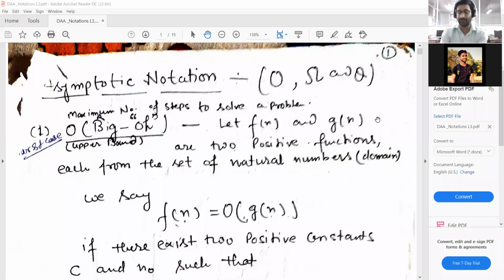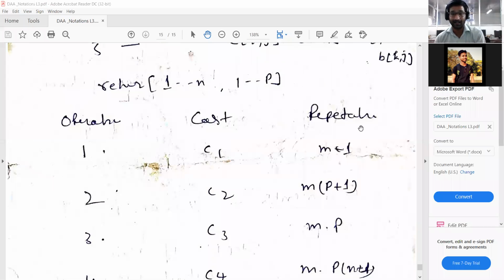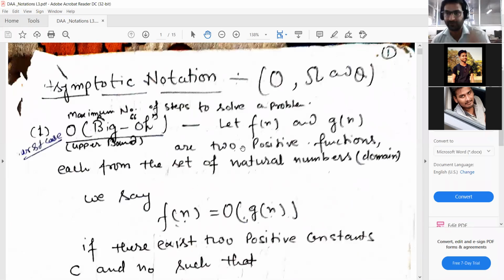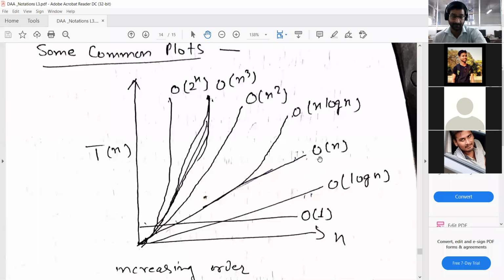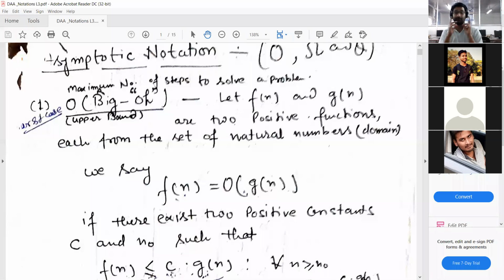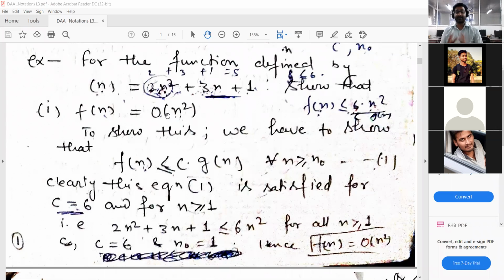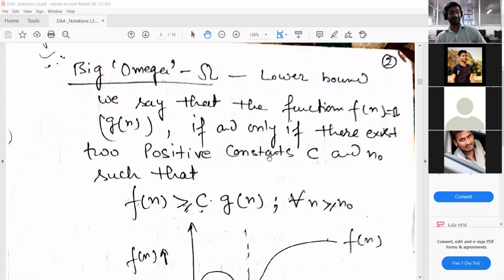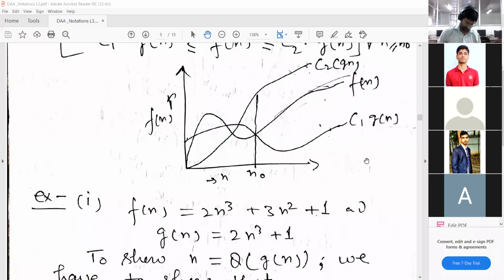Design and Analysis of Algorithm L1.4